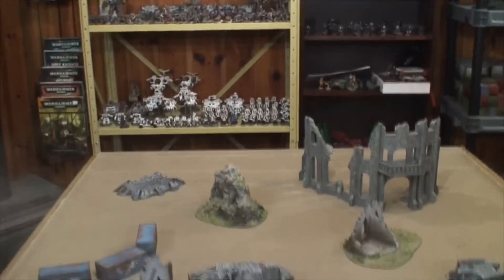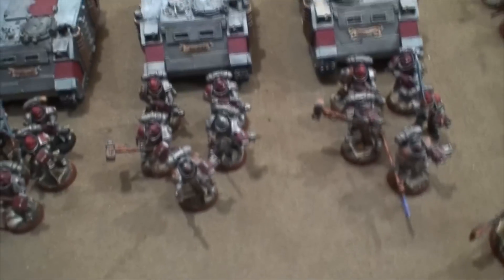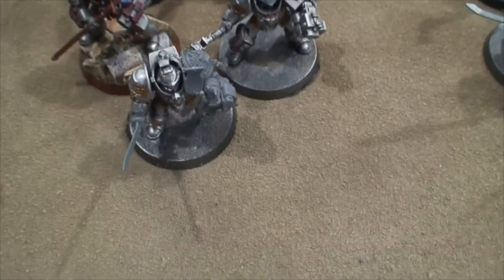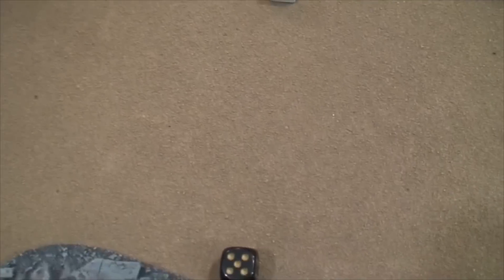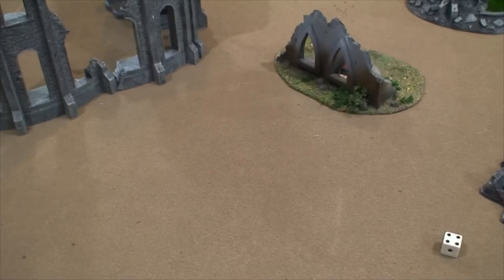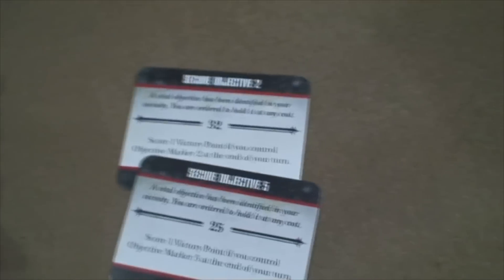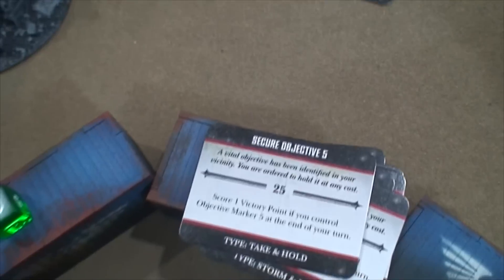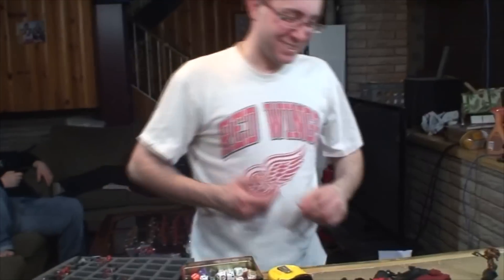Warhammer 40k Batrep, TBMC, 1500 Grey Knights vs Blood Angels, Battle Report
Hey guys today we have another batrep for you.Dante and his Blood Angels take on Kevin and the Grey Knights for a 1500 point battle. As always if you see any rules errors please let us know so we can correct them for next time. Make sure to check out the current giveaway in Tuesday's video. Keep on Wargaming.